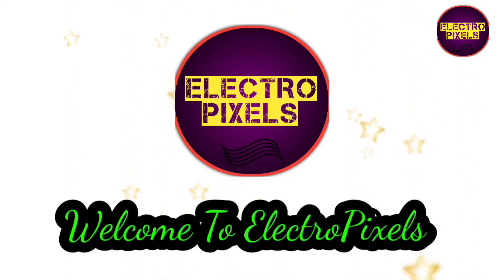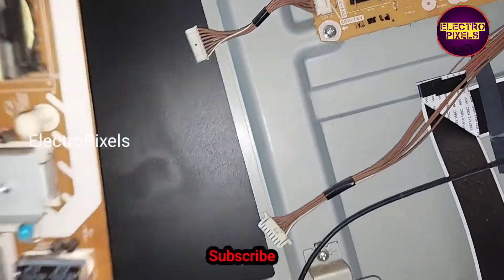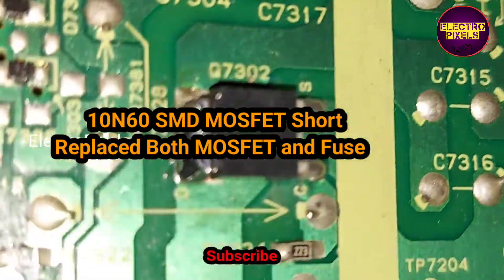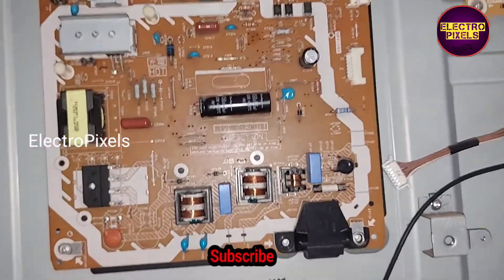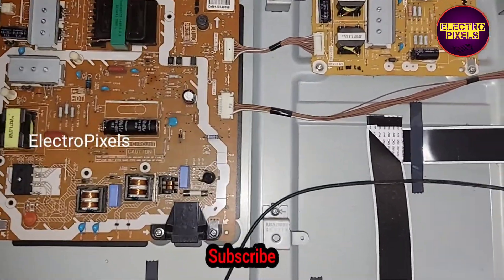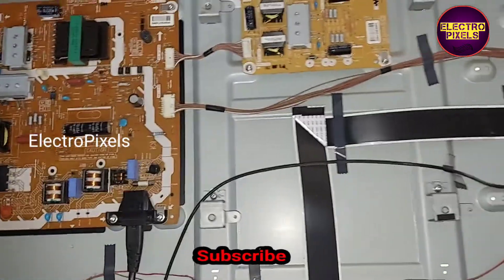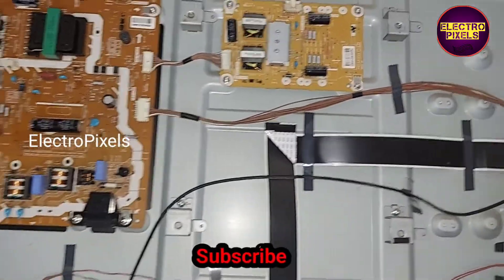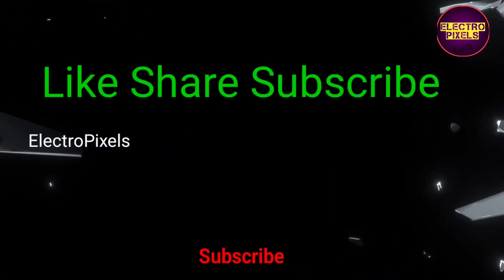How to Fix Your Panasonic 42 inch Led Tv That Won't Turn On-No Power|SMPS Repair|Tv not Working Fix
How to Fix Your Panasonic 42 inch  LedcTv That Won't Turn On-No Power |SMPS Repair|How to Repair Tv